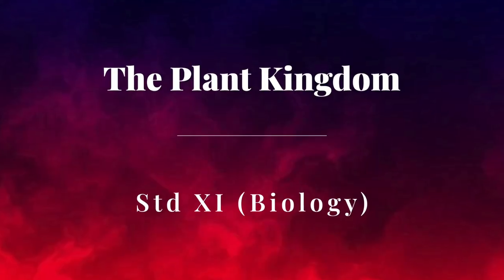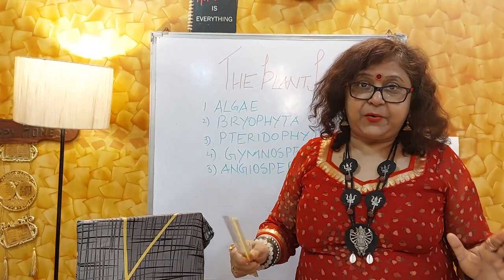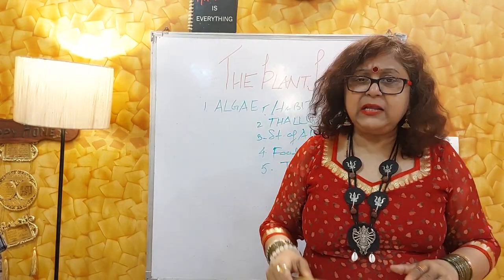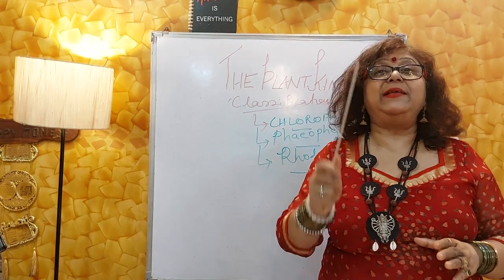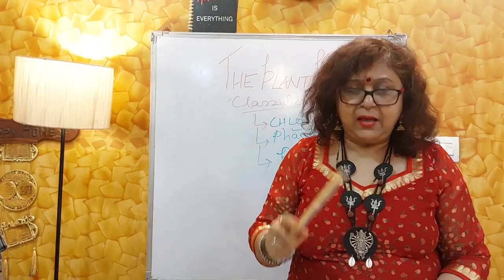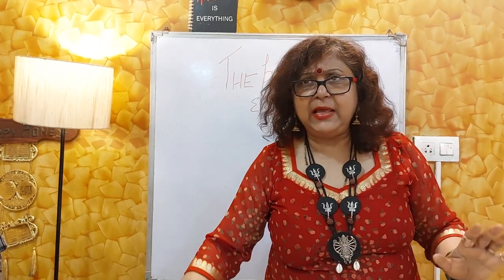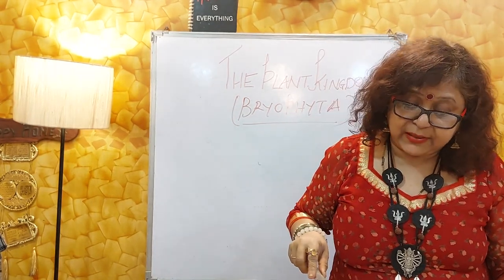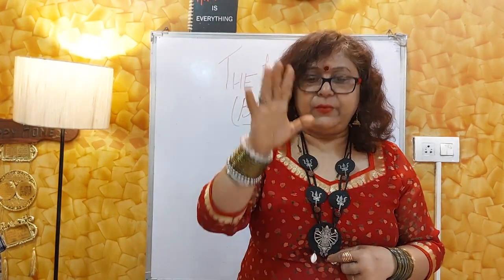Plant Kingdom part 1 - Class 11 - CBSE board - NEET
Hello Geeks! Welcome back to a brand new video about plant kingdom
- 0:00  - Intro
- 01:54 - Classifications
- 06:05 - Taxonomy
- 09:09 - Algae
- 13:00 - Sporangia
- 15:23 - Algae classification
- 27:48 - Economic importance
- 29:35 - Bryophyta
- 40:00 - Summary